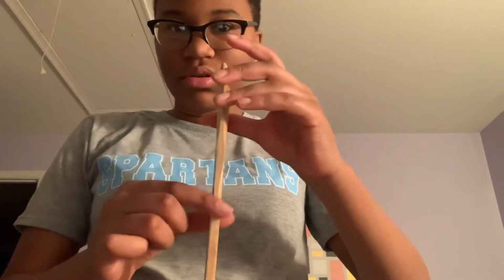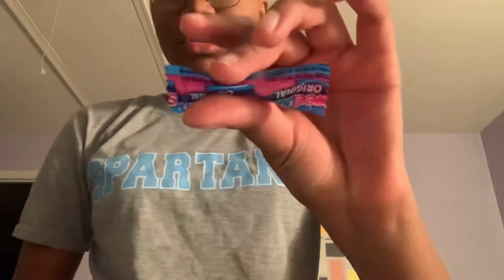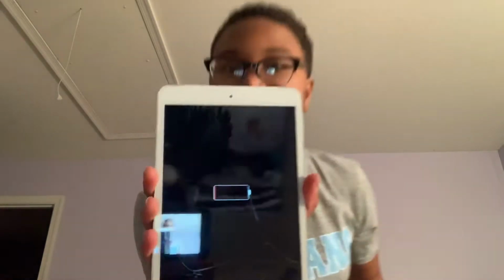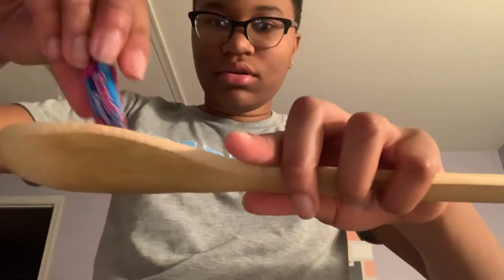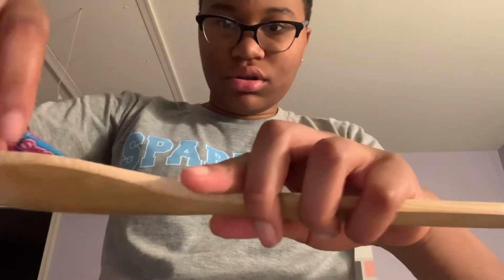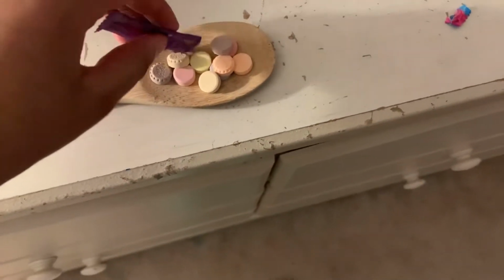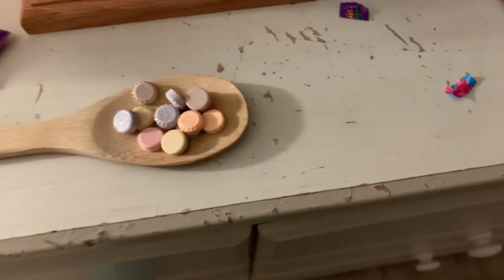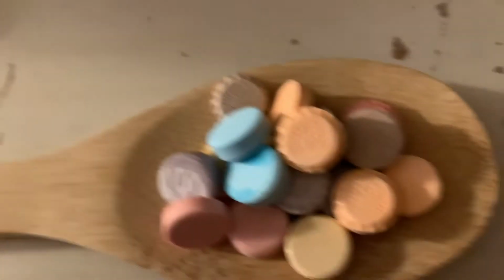Bottle cap and sweet tart challenge